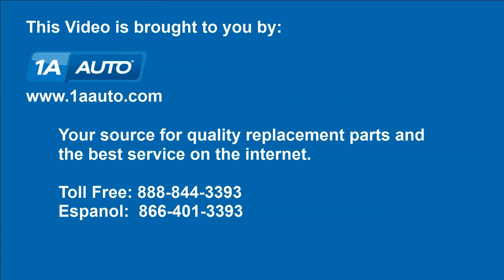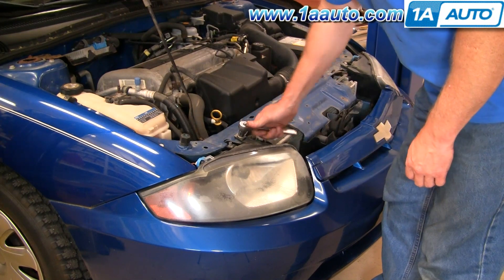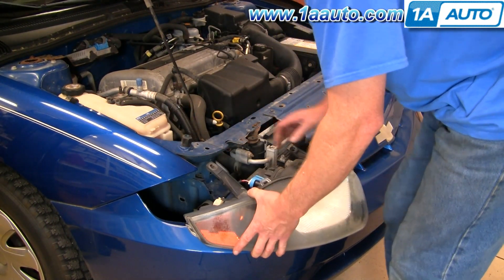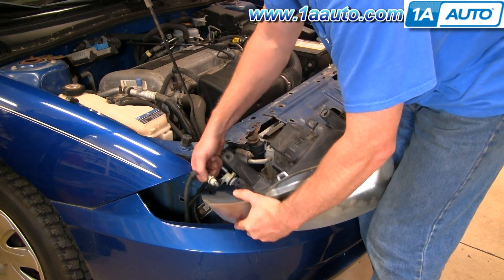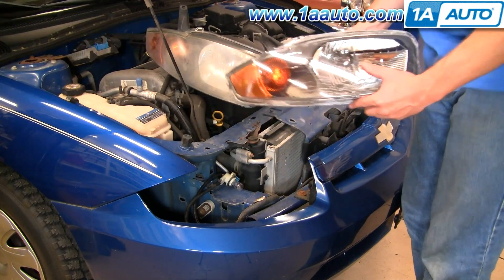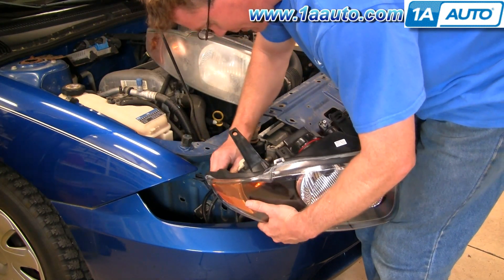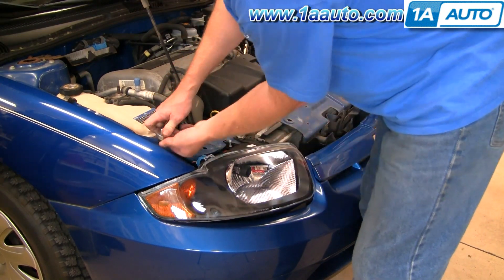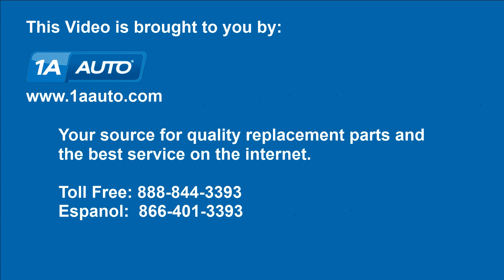How to Replace Headlight 03-05 Chevy Cavalier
1A Auto shows you how to repair, install, fix, change or replace the broken, damaged, cracked, faded, cloudy, or chipped headlights. This video is applicable to the 03, 04 and 05 Chevy Cavalier.

This process should be similar on the following vehicles:
1995 Chevrolet Cavalier
1996 Chevrolet Cavalier
1997 Chevrolet Cavalier
1998 Chevrolet Cavalier
1999 Chevrolet Cavalier
2000 Chevrolet Cavalier
2001 Chevrolet Cavalier
2002 Chevrolet Cavalier
2003 Chevrolet Cavalier
2004 Chevrolet Cavalier
2005 Chevrolet Cavalier